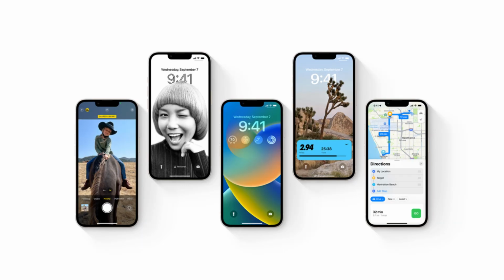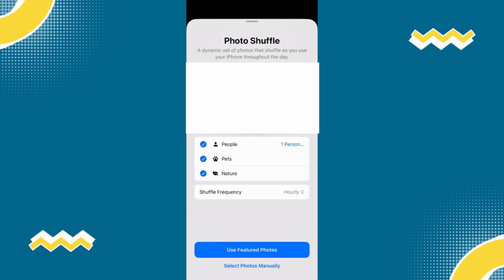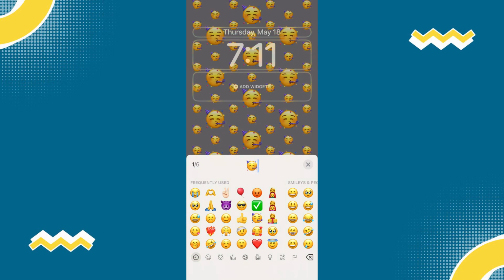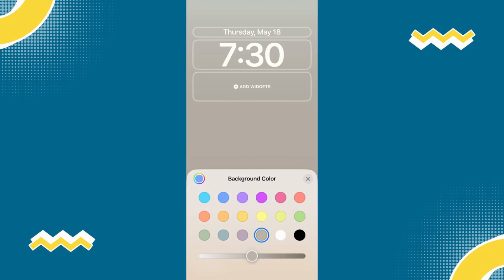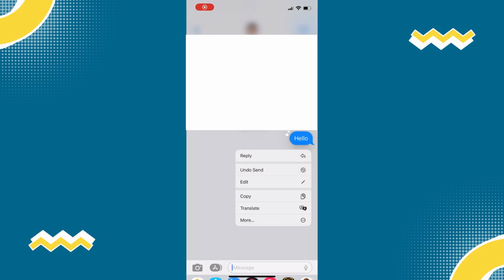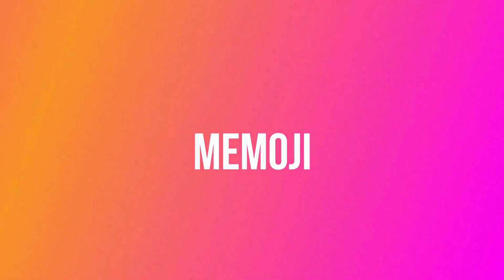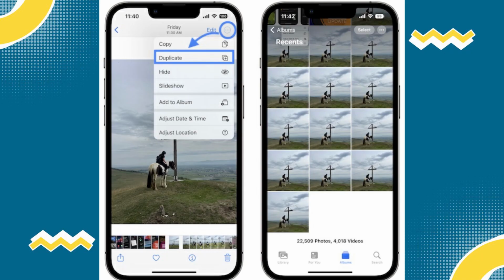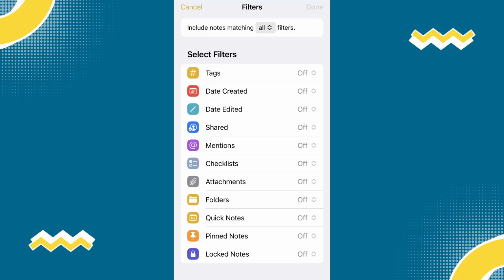New Iphone Features With iOS 16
In this video I'll show you New Iphone Features With iOS 16 . The method is very simple and clearly described in the video. Follow all of the steps & you will know New Iphone Features With iOS 16.